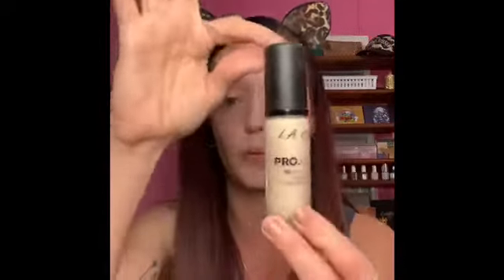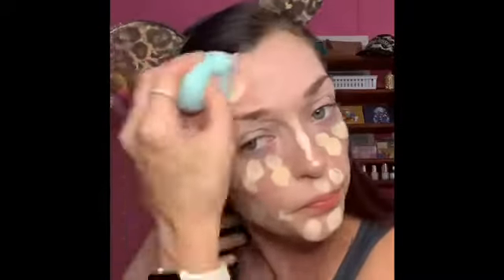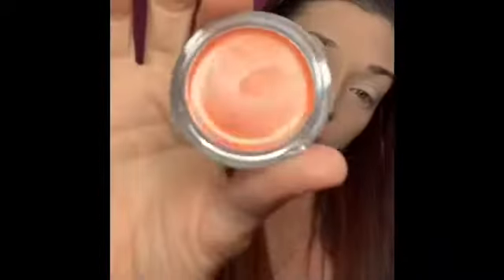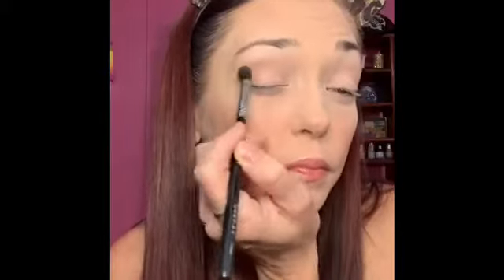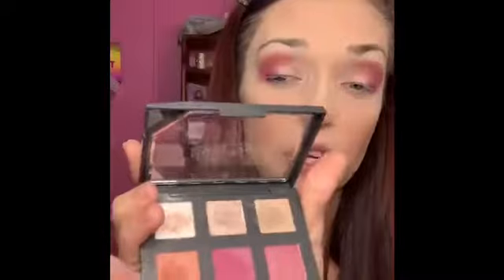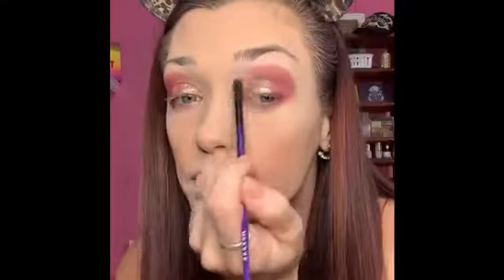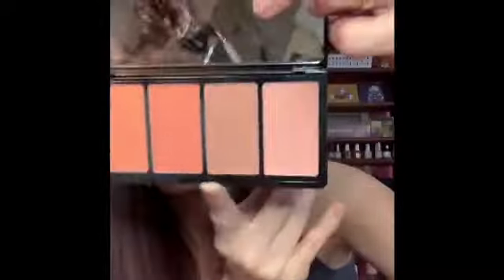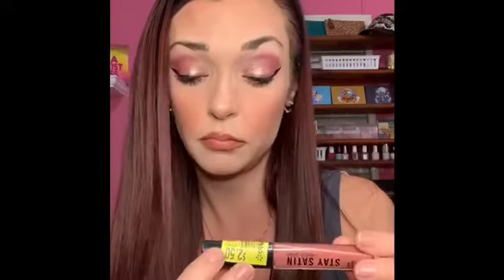Dollar General Believe Beauty makeup first impressions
Using makeup from the dollar General the Belive Beauty brand, pretty and primed hydrating primer, love struck eyeshadow, tropical sunset cream blush, Believe beauty sponge, wet n wild setting spray, Maybelline fit me loose powder, Rimmel contour palette golden sands, so juicy ColourPop lip plumper, essence lash of the day, Koki concealer, elf liquid eyeliner, wet wild black eyeliner, l.a. colors foundation,